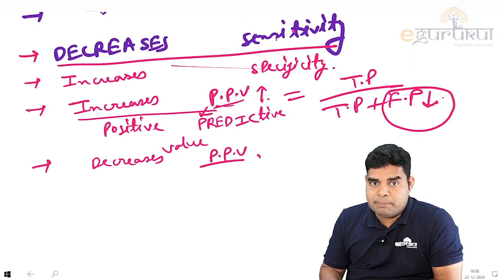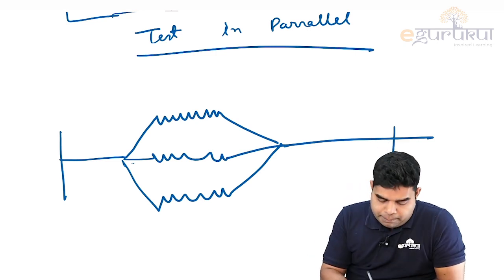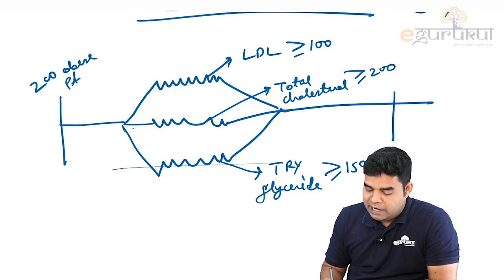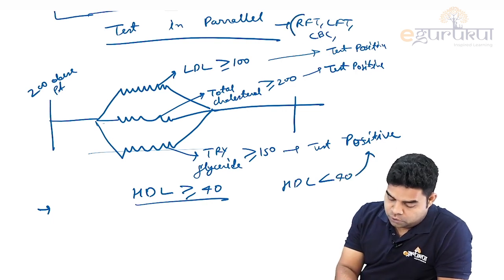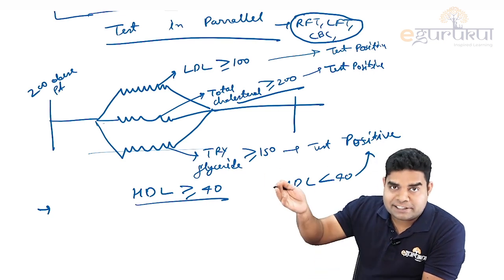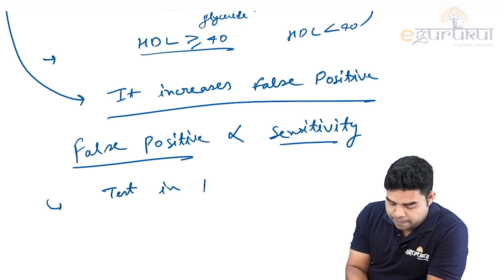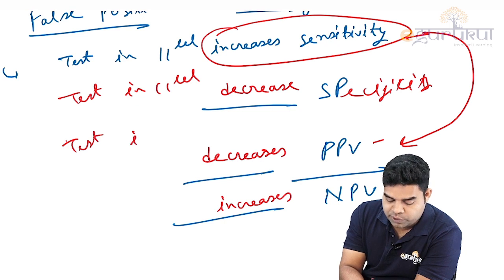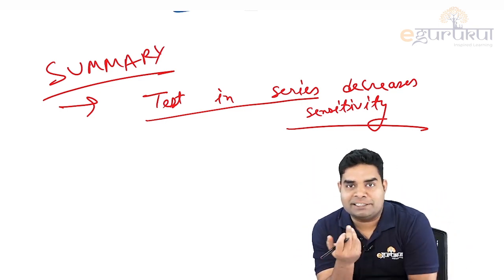Test in Parallel by Dr. Ashwani Ranjan | FMGE | PSM | DBMCI | eGurukul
Clinical tests are performed and different parameters are examined simultaneously. So doing two to three tests at the same time is a Test in Parallel. Watch your PSM Guru, Dr. Ashwani Ranjan explaining the topic in detail.

Boost your FMGE preparation with eGurukul.